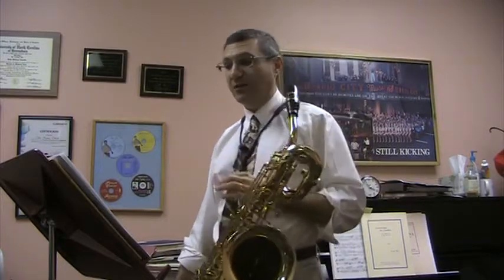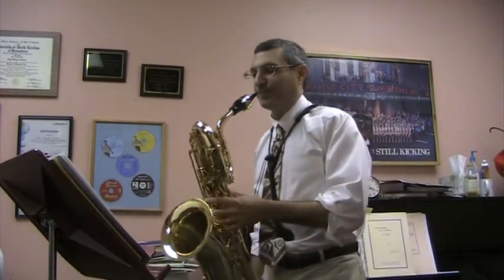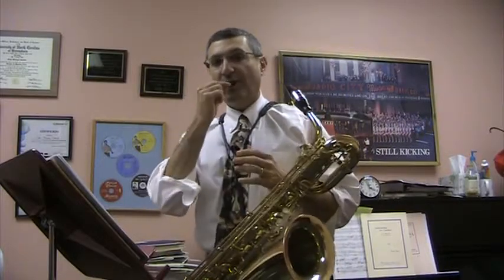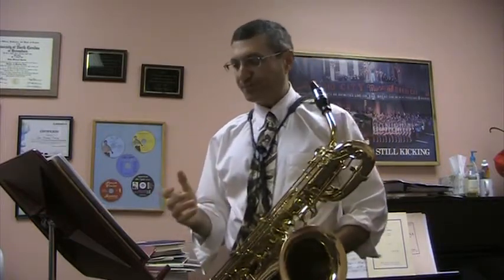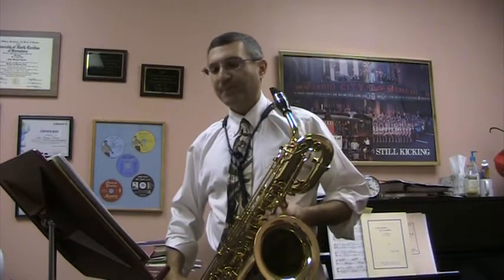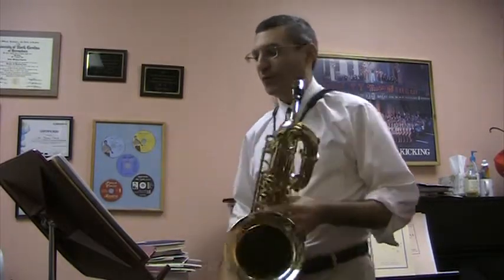All State Baritone Sax Gatti #12